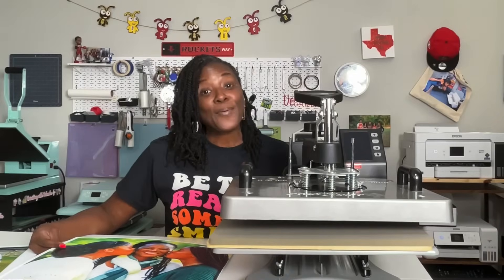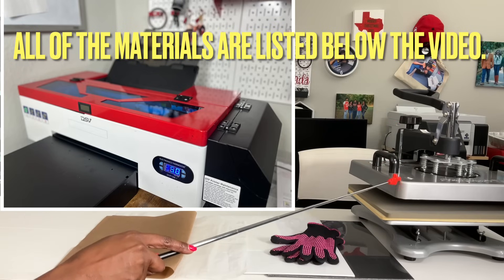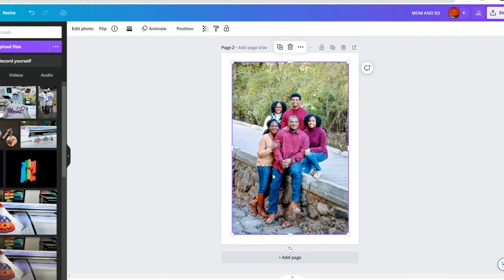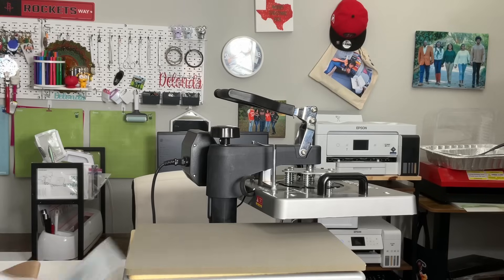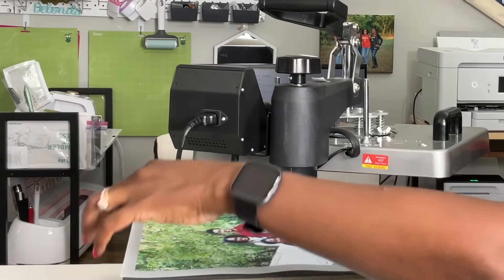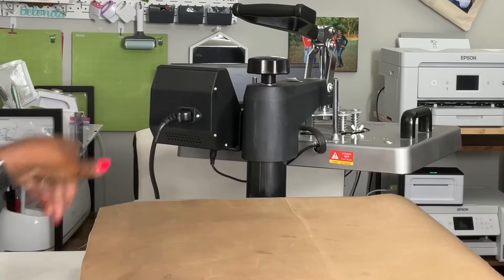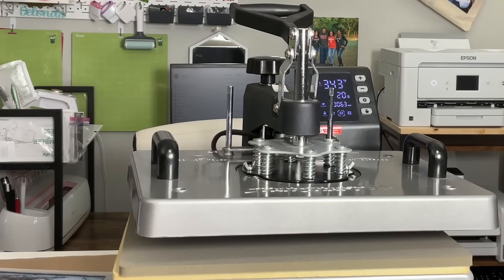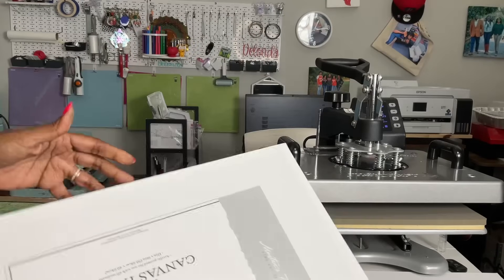Direct to Film on Canvas: How to do DTF on Black Canvas Panel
Materials Used in this Project:
✅DSV DTF Printer (without the oven)
✅Welacer DTF Film (A3)
✅Welacer DTF Powder
✅White 12 X 16 Canvas Panel
✅Black 12 X 16 Canvas Panel
✅Heat Resistant Gloves
✅Teflon Sheet
✅Parchment Paper - purchased locally
✅Cubi Cubi Adjustable Table Brown

Thank you so much watching!
Bye
00:00 Introduction to Direct to Film on Canvas
02:20 Materials Used
03:00 Canva Pro
04:43 DTF Rip Software
05:42 DTF Printer in Action
07:14 Pressing the Film on the Canvas
19:07 The Reveal
19:19 Tips and Tricks